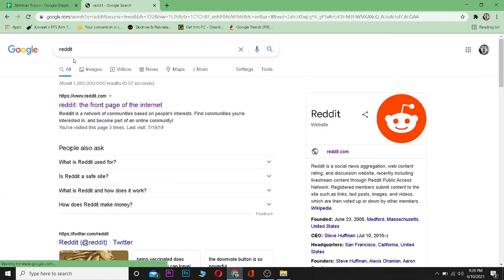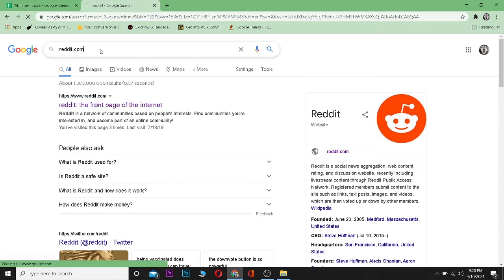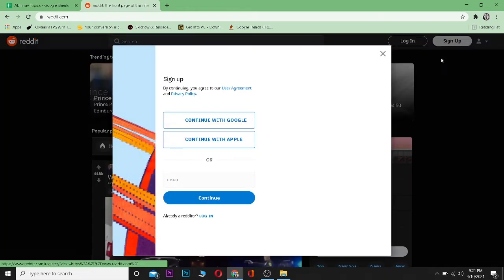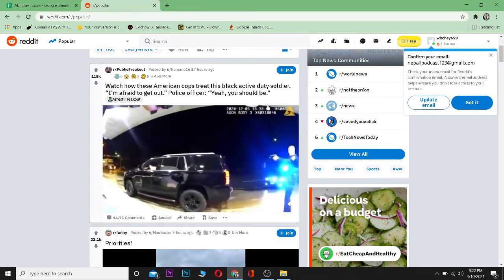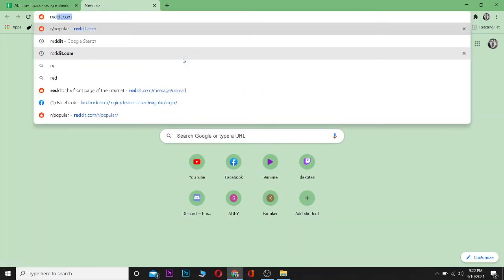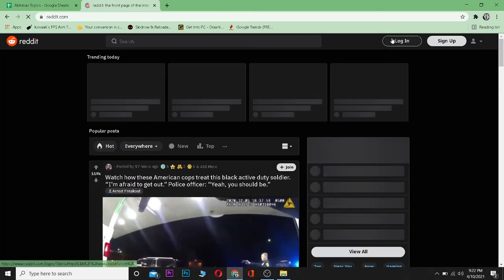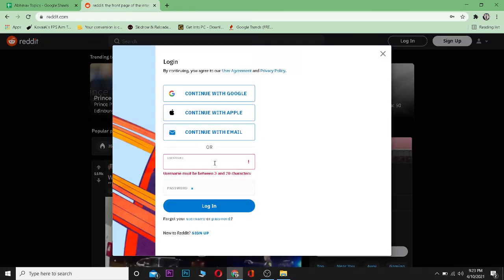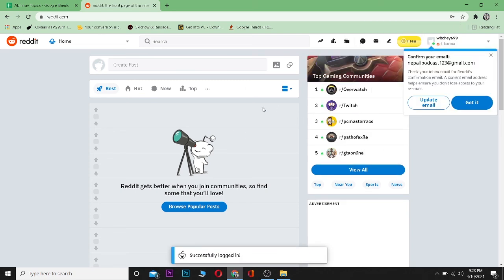Reddit Login: How to Setup Reddit Account | How to Create Reddit Account (2021) | Reddit Sign up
In this short and simple tutorial, I’ll be showing you how you can register and sign in to the Reddit account. This video will be helpful to anyone trying to use this social media platform by creating their own account.
Reddit is an American social news aggregation, web content rating, and discussion website. Registered members submit content to the site such as links, text posts, images, and videos, which are then voted up or down by other members.
So, to register and sign in to the Reddit account, follow the steps mentioned below:
1. The first thing you’ll have to do to create an account, so, go to any browser and then type in the URL; reddit.com
2. Then, on the top right of the page, click on the Sign-Up button.
3. After that, you’ll be asked to enter the way you’d like to register for an account.
5. You’ll then be forwarded to a new page where you’ll have to enter a username and password for your account.
6. Once you enter your information, complete the verification process, then click on Sign Up and your Reddit account will be created.
7. Now, to log into your Reddit account, once again go to your browser and then enter the URL; reddit.com
8. Click on the login button from the top right of the screen and you’ll be headed to the log-in page.
9. Then, enter your account’s login credentials, i.e., username and password.
10. Finally, click on the login button and you’ll be successfully logged into your Reddit account.
After following all the steps mentioned, you’ll be able to register and sign in to the Reddit account.
Timestamps:
0:00 Intro
0:13 Register and sign in to Reddit
1:38 Outro